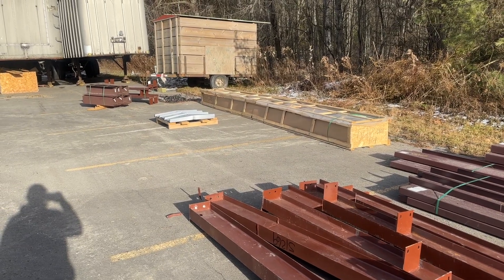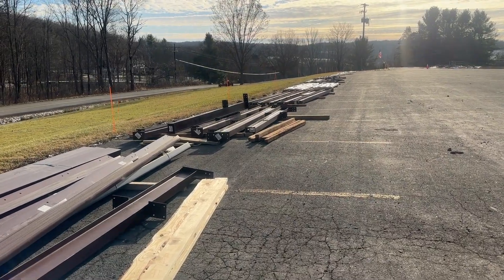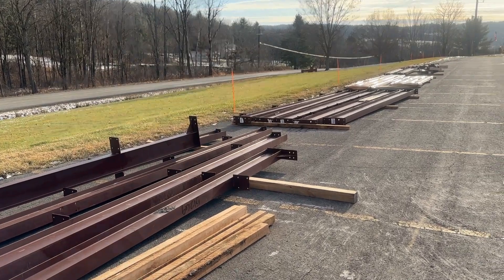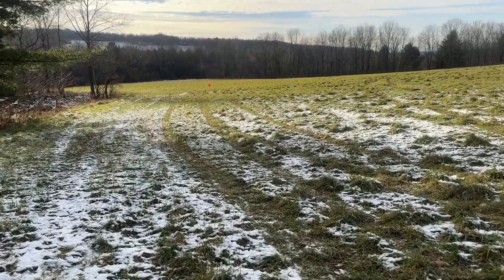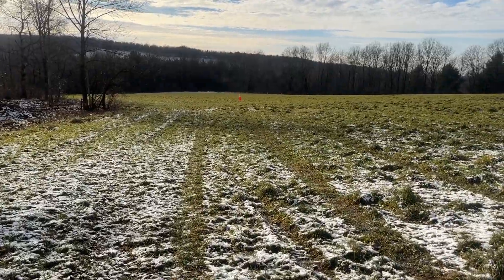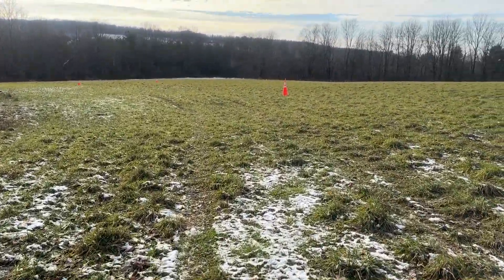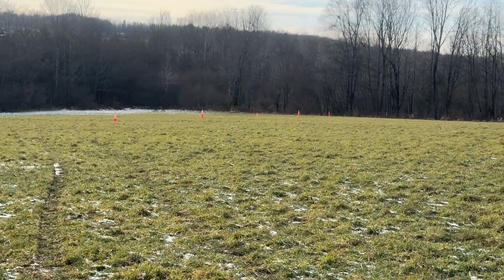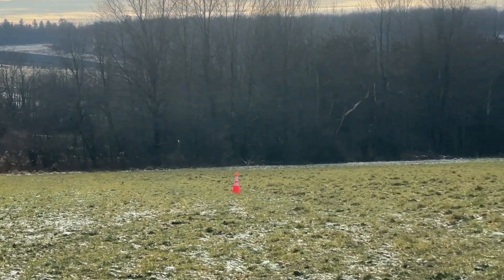My GENERAL STEEL CORPORATION Building Has Arrived!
Today, my steel building from the General Steel Corporation has arrived. I also talk about the area that the building is going to be installed on.

Looking to get into the stock market? Why not use Robinhood!